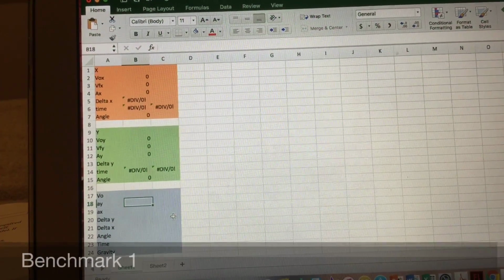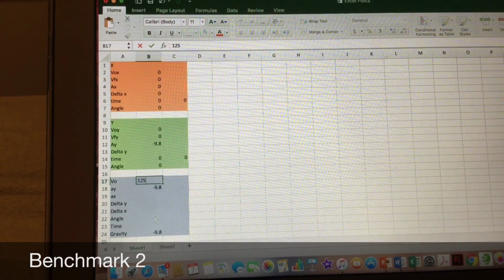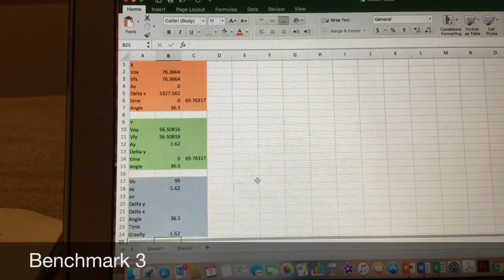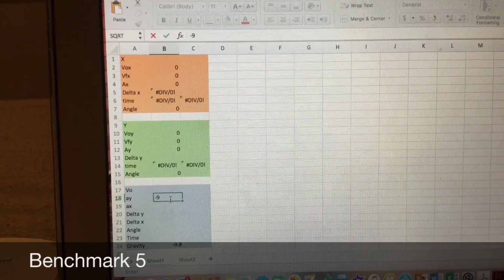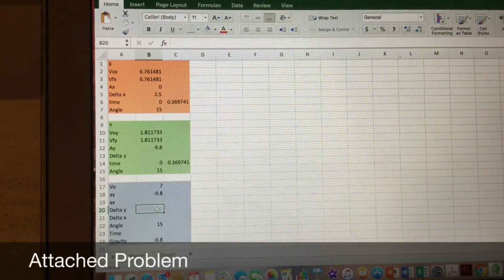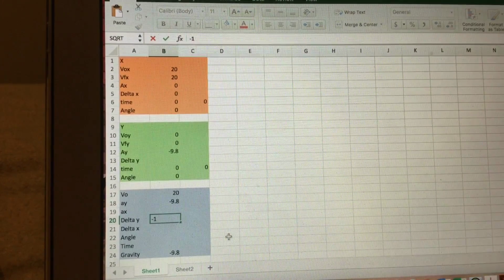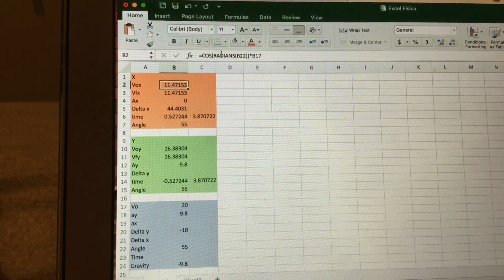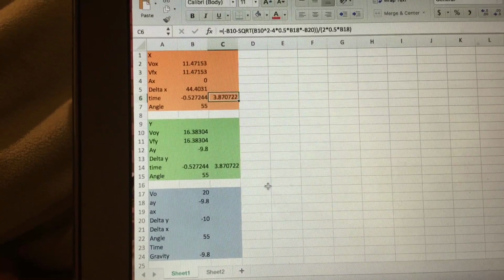Physics Calculator Juliana Lara and Felipe Fernandez